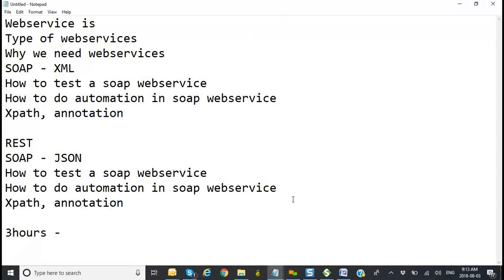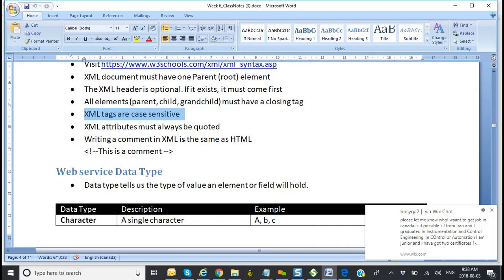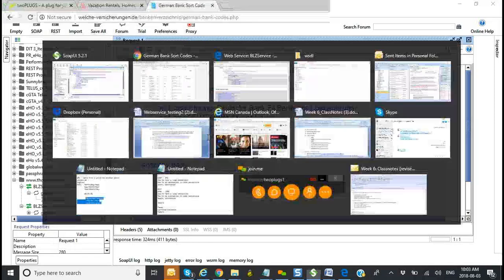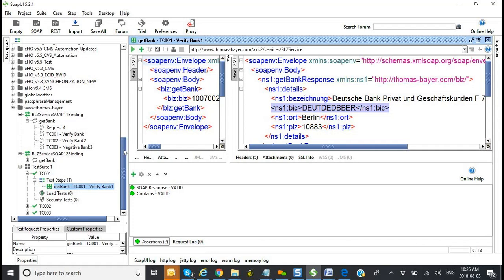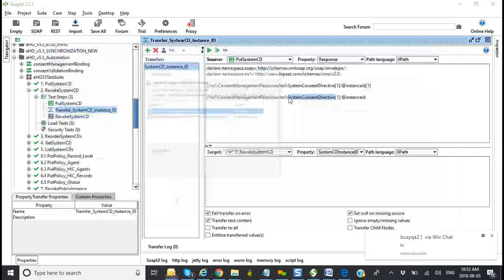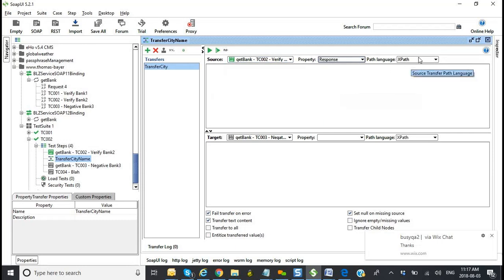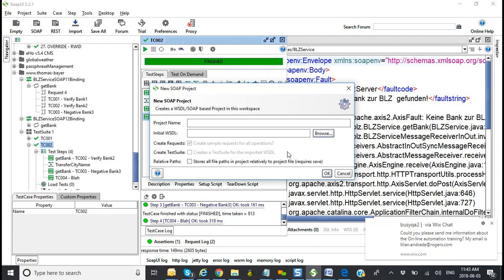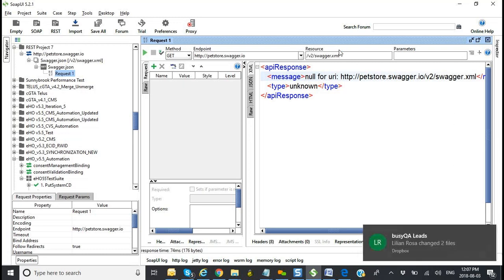Week 6: Webservice Testing Training with Property Transfer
A video that will teach you how to perform Soap and Rest webservice and how to use Property Transfer property of SoapUI. This will allow you to automate all your testcases and work smart